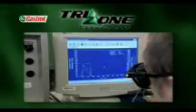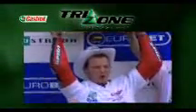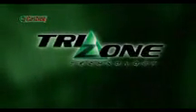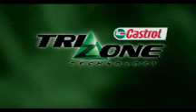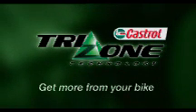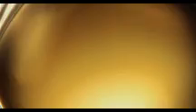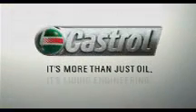Trizone Summary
The 4 stroke (4T) motorcycle engine, unlike the passenger car engine, has a very compact oil system, where the engine, clutch and gear box are combined and rely on the same oil to protect vital components.  Your bike's performance depends on the ability of all three critical zones to synchronize and operate efficiently as one.  Castrol's Trizone Technology™ represents the latest generation approach to 4T oils, offering the protection needed to get the most out of your motorcycle.